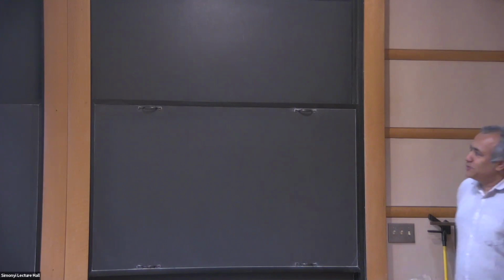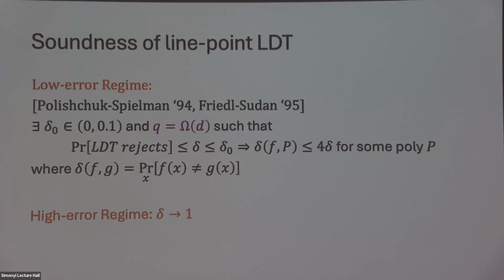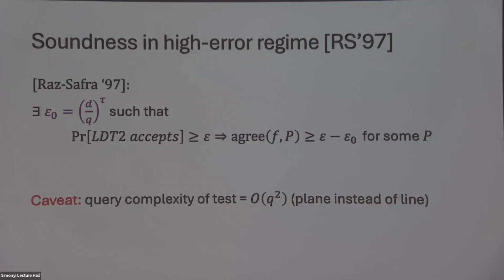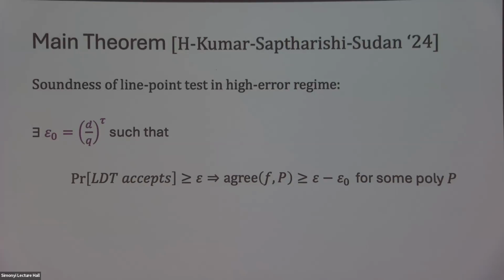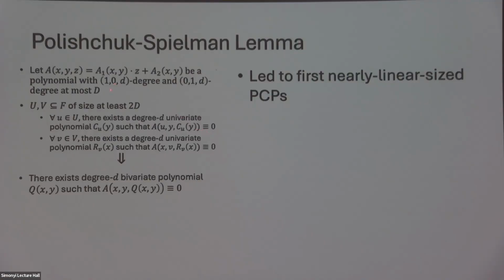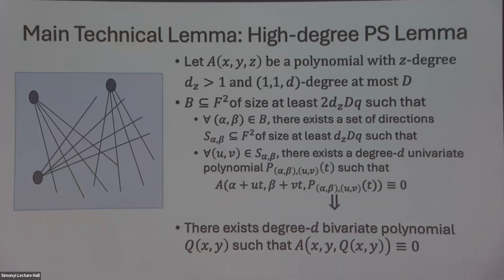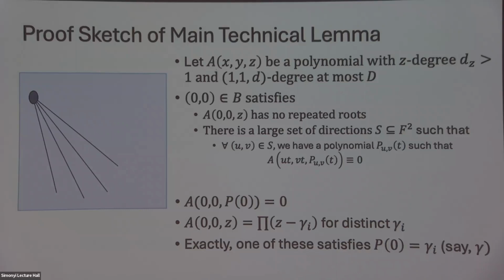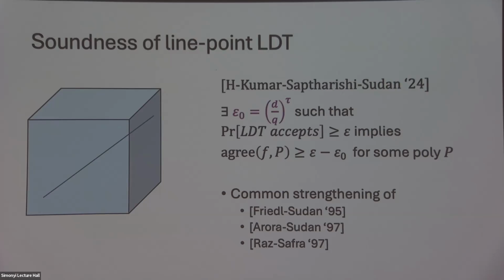An Improved Line-Point Low-Degree Test - Prahladh Harsha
11:00am|Simonyi 101 and Remote Access
Topic: An Improved Line-Point Low-Degree Test
Speaker: Prahladh Harsha
Date: September 23, 2024

In this talk, I'll show that the most natural low-degree test for polynomials over finite fields is ``robust'' in the high-error regime for linear-sized fields. This settles a long-standing open question in the area of low-degree testing, yielding an O(d)
-query robust test in the ``high-error'' regime. The previous results in this space either worked only in the "low-error" regime (Polishchuk & Spielman, STOC 1994), or required q=Ω(d4)
 (Arora & Sudan, Combinatorica 2003), or needed to measure local distance on 2-dimensional ``planes'' rather than one-dimensional lines leading to Ω(d2)
-query complexity (Raz & Safra, STOC 1997).

Our main technical novelty is a new analysis in the bivariate setting that exploits a previously known connection (namely Hensel lifting) between multivariate factorization and finding (or testing) low-degree polynomials, in a non ``black-box'' manner in the context of root-finding.

Joint work with Mrinal Kumar, Ramprasad Saptharishi, Madhu Sudan.